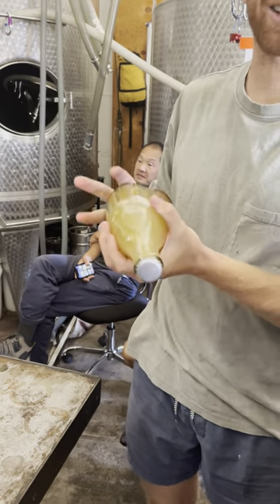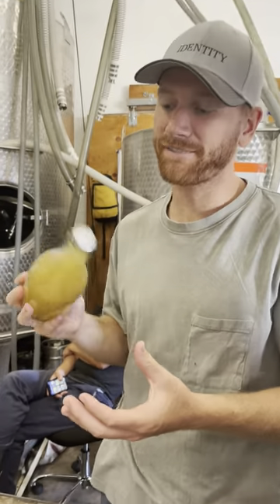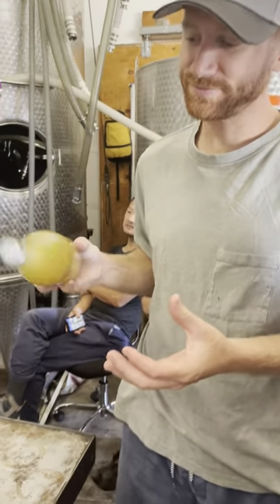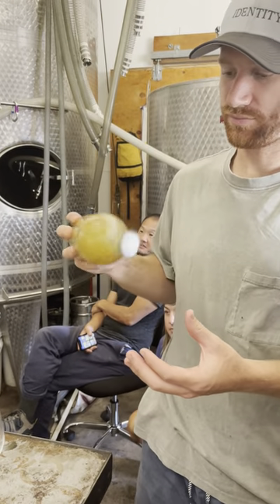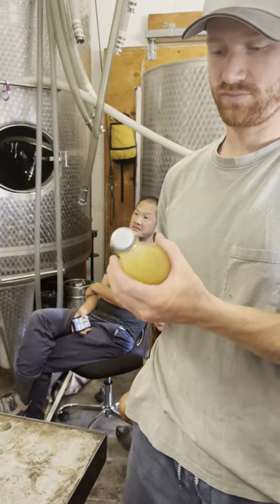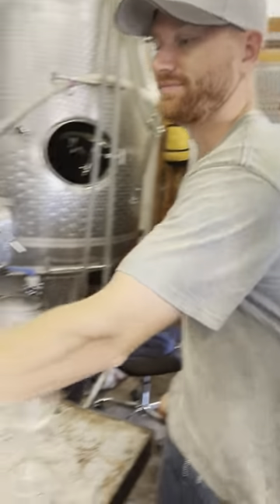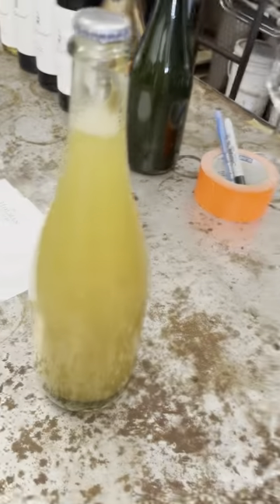WSET Level 3 Bootcamp - Natural Yeast from the Vineyard - Napa Valley Wine Academy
NAPA VALLEY WINE ACADEMY - America’s Premier Wine School

Bordeaux, France
Tuscany, Italy
Rioja, Spain
Mendoza, Argentina

wine education
wine classes
wine certification